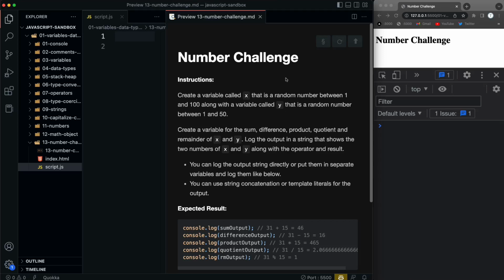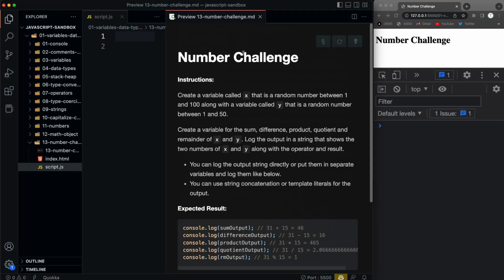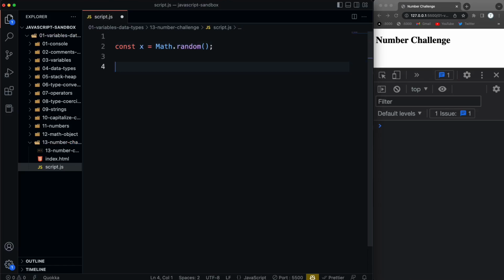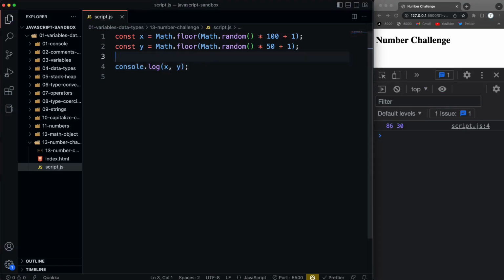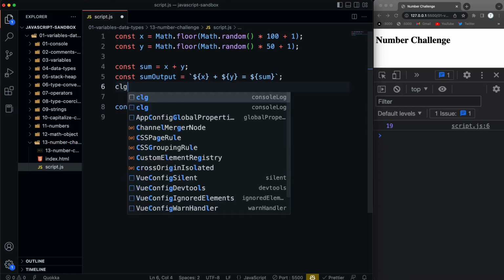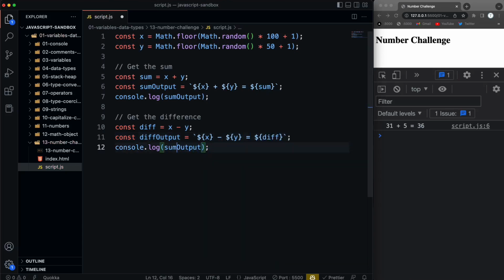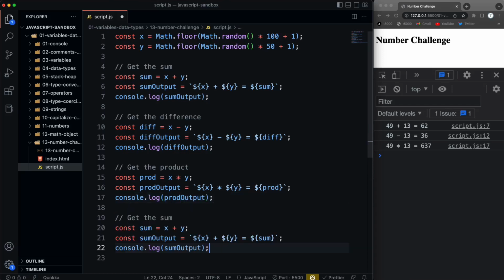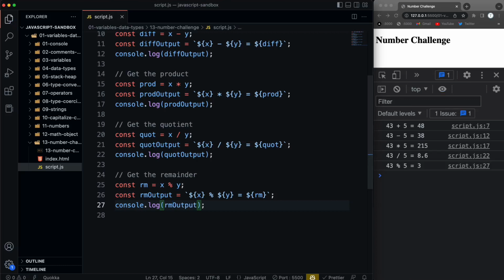TM - Modern JS 021 Number Challenge